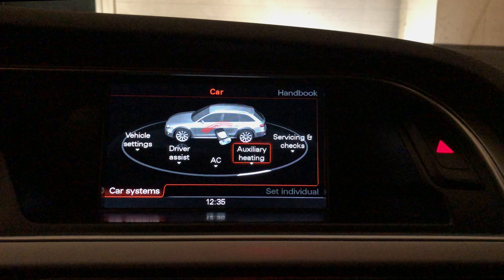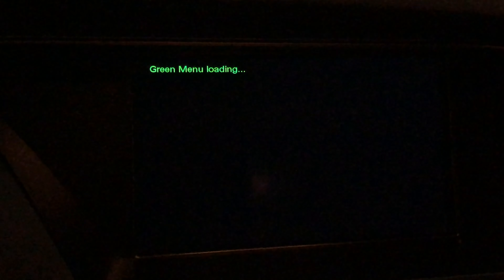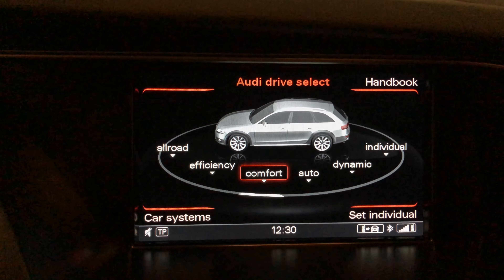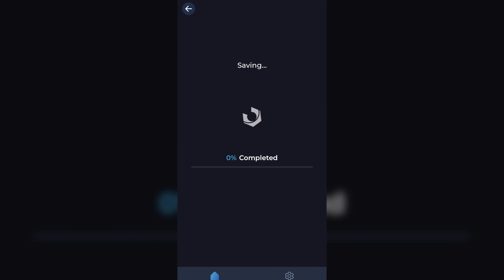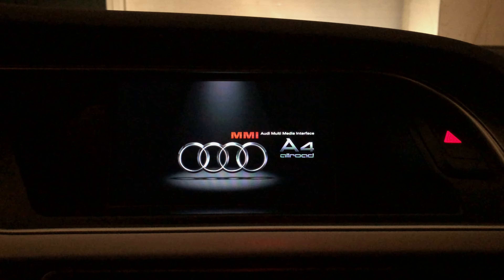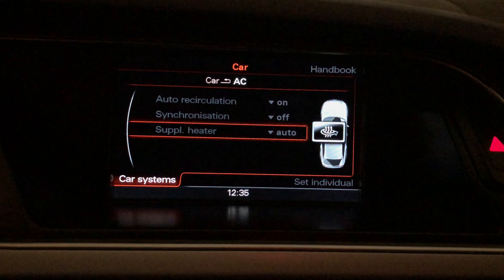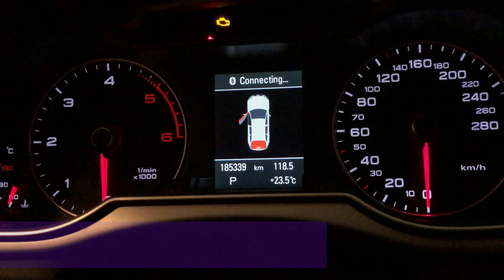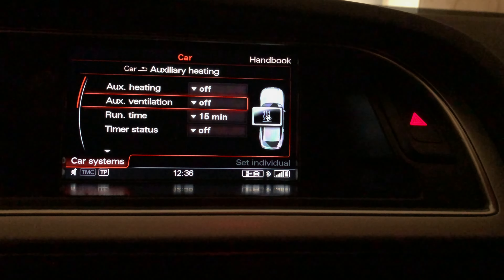Enable AUX Heating and Ventilation on Audi B8